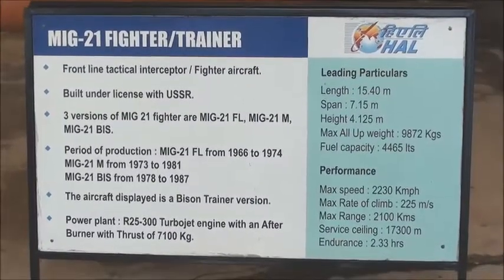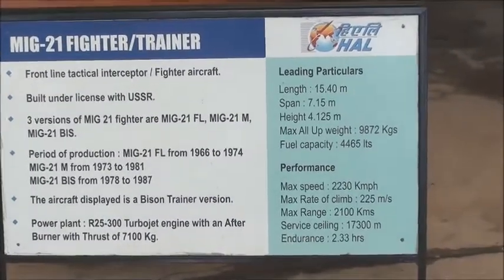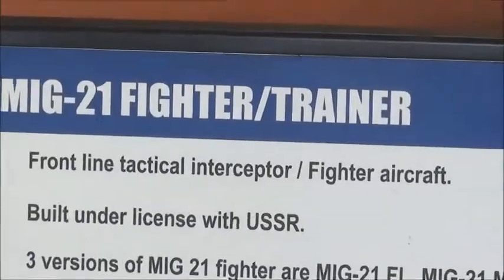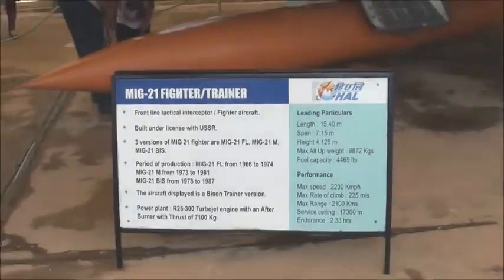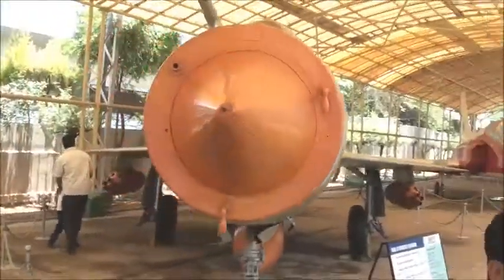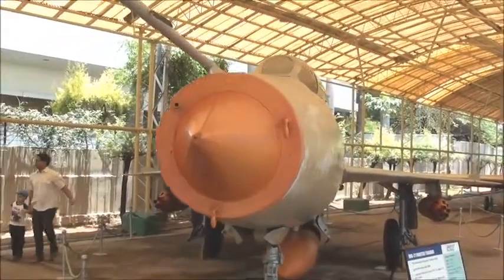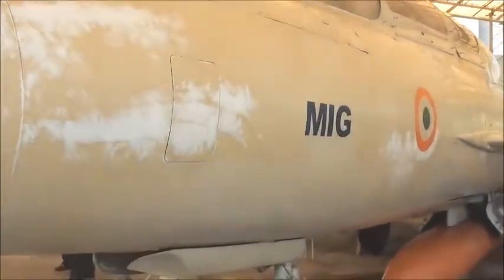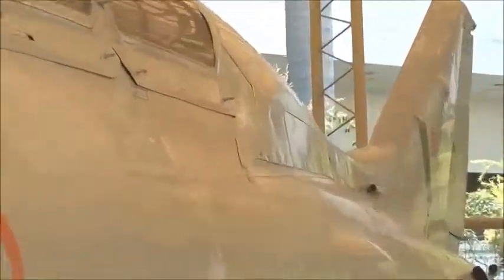MIG 21 FIGHTER Air Craft Designed by HAL - HAL Museum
The Mikoyan-Gurevich MiG-21 (Russian: Микоян и Гуревич МиГ-21; NATO reporting name: Fishbed) is a supersonic jet fighter aircraft, designed by the Mikoyan-Gurevich Design Bureau in the Soviet Union. It was popularly nicknamed "Balalaika", from the aircraft's planform-view resemblance to the Russian stringed musical instrument or ołówek (English: pencil) by Polish pilots due to the shape of its fuselage.
HAL Aerospace Museum is India's first aerospace museum located at Hindustan Aeronautics Limited premises, in Bangalore.
Established in 2001, the Museum is part of the HAL Heritage Centre and Aero Space Museum, and showcases the growth of the Indian aviation industry and HAL for six decades.
The museum houses displays of various aircraft and helicopters, Aircraft engine models, Flight simulators, a mock Air Traffic Control Tower and exhibit of Indian aviation history.
The Museum is maintained by HAL (one of Asia's largest Aerospace companies).